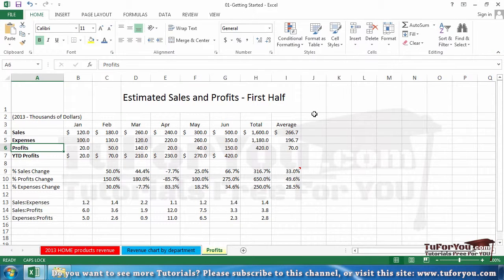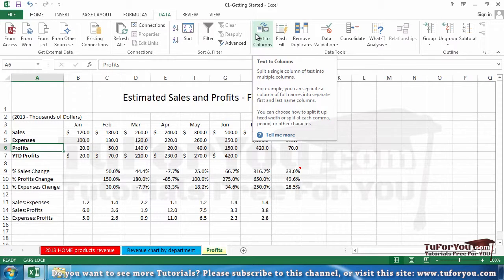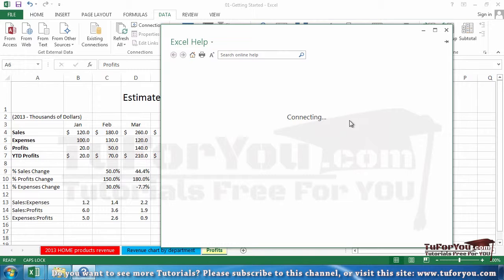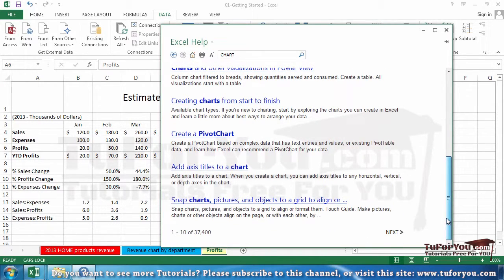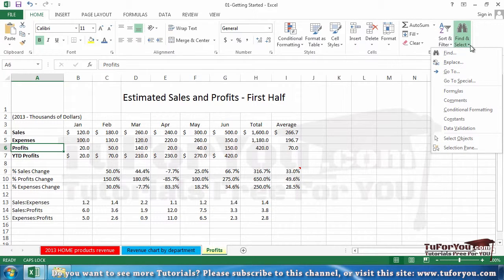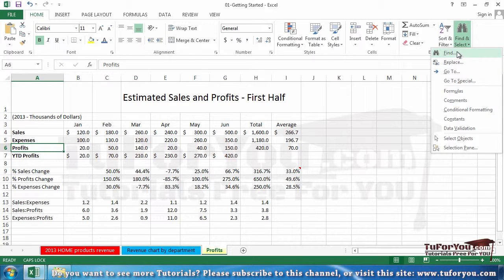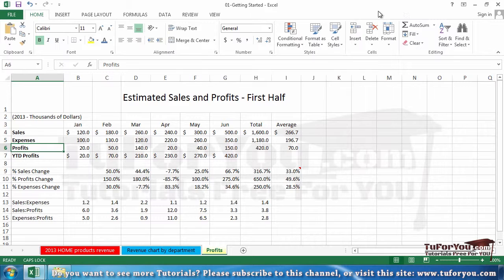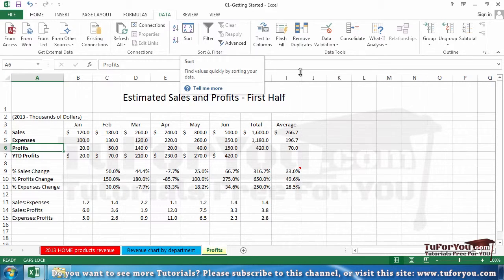09 Using the built in help